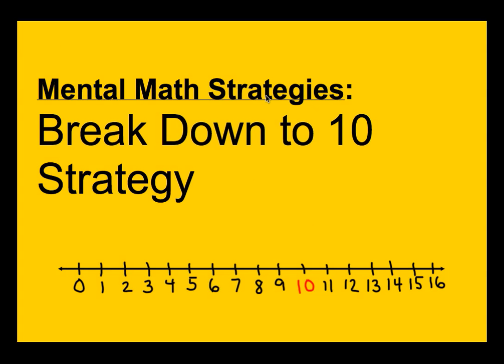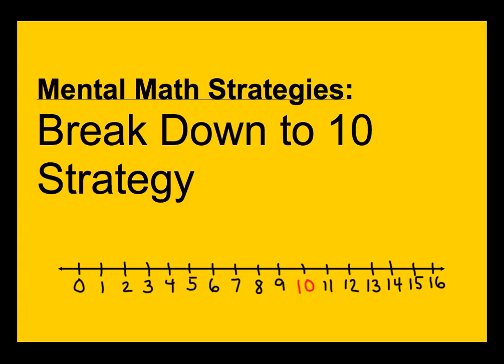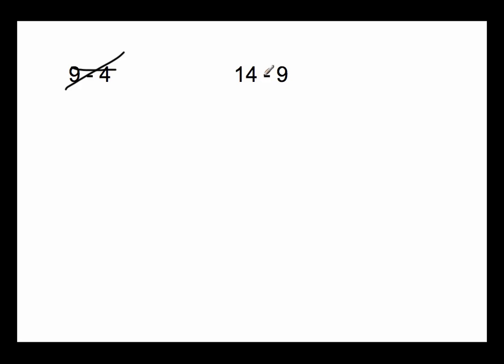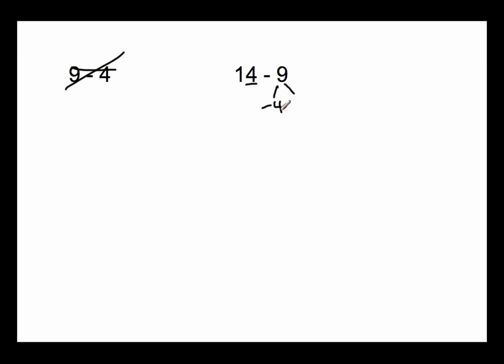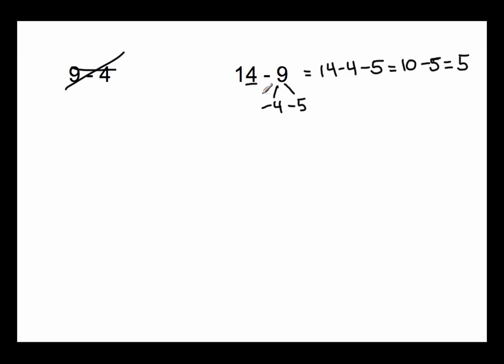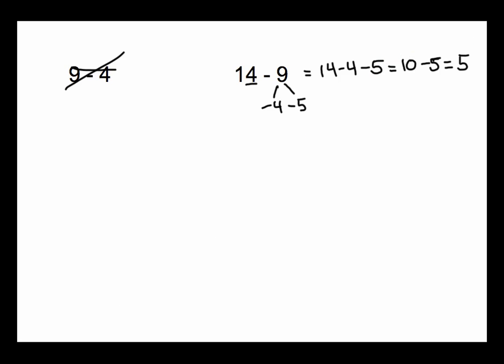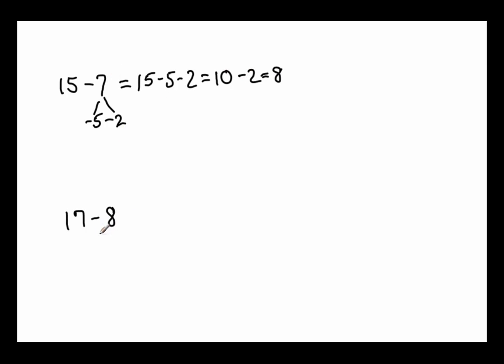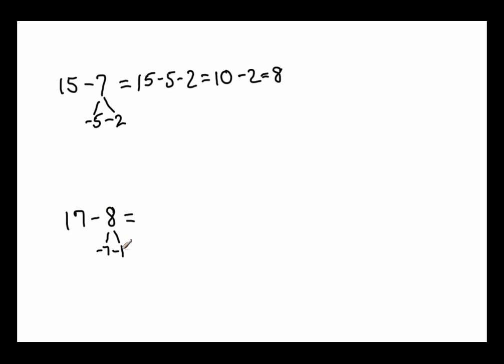1.OA.6 / 2.OA.2 - Mental Math Strategies: Break Down to 10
In this video, Mr. Almeida explains how to use mental strategies to subtract within 20 using the "break down to 10" strategy.  This is one of the strategies suggested in the Common Core State Standards for Mathematics, 1.OA.6 and 2.OA.2.

With practice, this strategy can help students gain fluency when subtracting within 20.  Eventually students will memorize these facts, which is expected by the end of grade 2.